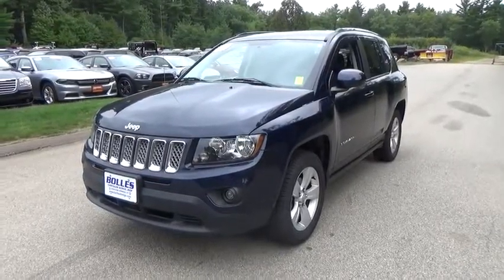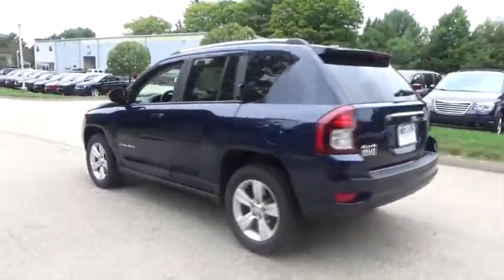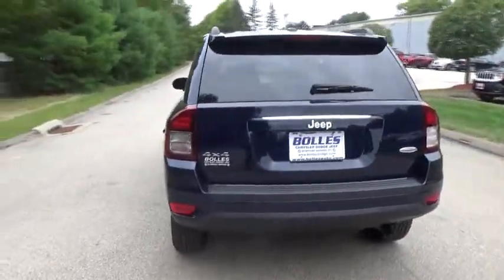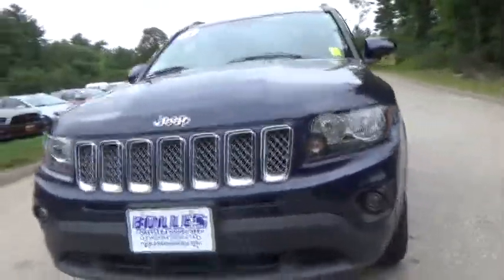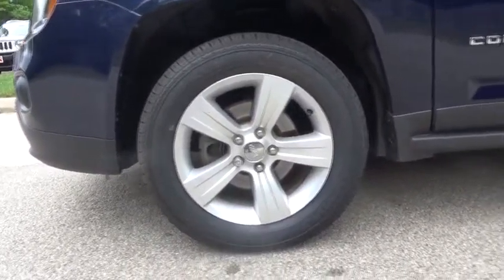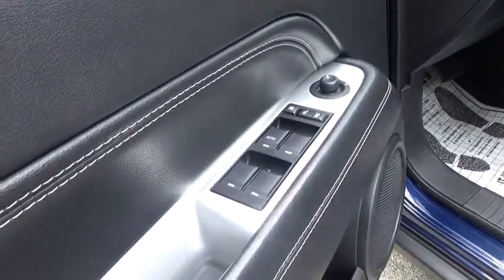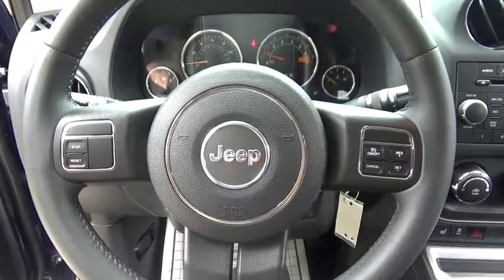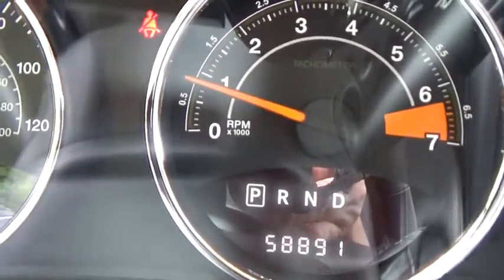2014 Jeep Compass Stafford Springs, Enfield, Somers, CT, Monson, East Longmeadow, MA U873672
2014 Jeep Compass

Bolles CDJR
121A W Stafford Rd.

Looking for a clean, well-cared for 2014 Jeep Compass? This is it.CARFAX BuyBack Guarantee provides that extra peace of mind for you that there's no surprises on this vehicle's history. This well-maintained Jeep Compass Latitude comes complete with a CARFAX one-owner history report.Want more room? Want more style? This Jeep Compass is the vehicle for you. Tackle any terrain with this 4WD Jeep Compass Latitude. Off the road or on the parkway, you'll drive with confidence no matter the weather conditions or landscape.Looking for a Jeep Compass that is in great condition inside and out? Take a look at this beauty. Get more for your money with this well appointed vehicle, including a factory warranty.More information about the 2014 Jeep Compass:Along with the closely related Jeep Patriot, the Jeep Compass is one of the lowest-priced off-road-capable utility vehicles on the market when you get it with the optional Freedom Drive II Off-Road Package, yet it packs that in a vehicle that rides and handles for the most part like a car. Ease of parking and maneuverability are strengths for this model, and it's also reasonably fuel-efficient at an EPA-estimated 30 mpg. The Compass can tow up to 2,000 pounds--enough for a couple of jet-skis. Otherwise, the Compass continues to offer some innovative features that aren't found everywhere else, like the optional sound system with liftgate speakers--good for a tailgate party--or the rechargeable flashlight built into the rear cargo area.This model sets itself apart with maneuverability and parking ease, some innovative features, serious off-road ability in an affordable, compact package, and Versatile layout for people and gear
1ST AND 2ND ROW CURTAIN HEAD AIRBAGS,4 DOOR,4-WHEEL ABS BRAKES,ABS AND DRIVELINE TRACTION CONTROL,AC POWER OUTLET: 1,AM/FM STEREO,AUDIO CONTROLS ON STEERING WHEEL,BODY-COLORED BUMPERS,BRAKING ASSIST,BUCKET FRONT SEATS,CARGO AREA LIGHT,CARGO TIE DOWNS,CENTER CONSOLE: FULL WITH COVERED STORAGE,CHROME DASH TRIM,CHROME GRILLE,CLOCK: IN-RADIO DISPLAY,CLOTH/VINYL SEAT UPHOLSTERY,COIL FRONT SPRING,COIL REAR SPRING,CRUISE CONTROL,CRUISE CONTROLS ON STEERING WHEEL,CUPHOLDERS: FRONT AND REAR,CURB WEIGHT: 3,345 LBS.,DIAMETER OF TIRES: 17.0,DIGITAL AUDIO INPUT,DOOR POCKETS: DRIVER, PASSENGER AND REAR,DOOR REINFORCEMENT: SIDE-IMPACT DOOR BEAM,DRIVER AIRBAG,DRIVER AND PASSENGER HEATED-CUSHION, DRIVER AND PASSENGER HEATED-SEATBACK,DRIVER SEAT HEAD RESTRAINT WHIPLASH PROTECTION,DUAL VANITY MIRRORS,ENGINE IMMOBILIZER,EXTERNAL TEMPERATURE DISPLAY,FIXED ANTENNA,FLOOR MATS: CARPET FRONT AND REAR,FOLD FORWARD SEATBACK REAR SEATS,FOUR-WHEEL INDEPENDENT SUSPENSION,FRONT AND REAR SUSPENSION STABILIZER BARS,FRONT FOG/DRIVING LIGHTS,FRONT HEAD ROOM: 40.7,FRONT HIP ROOM: 52.3,FRONT LEG ROOM: 40.6,FRONT READING LIGHTS,FRONT SHOULDER ROOM: 54.6,FRONT VENTILATED DISC BRAKES,FUEL CAPACITY: 13.5 GAL.,FUEL CONSUMPTION: CITY: 21 MPG,FUEL CONSUMPTION: HIGHWAY: 27 MPG,FUEL TYPE: REGULAR UNLEADED,GROSS VEHICLE WEIGHT: 4,575 LBS.,HEAD RESTRAINT WHIPLASH PROTECTION WITH PASSENGER SEAT,HEATED DRIVER MIRROR,HEATED PASSENGER MIRROR,IN-DASH SINGLE CD PLAYER,INDEPENDENT FRONT SUSPENSION CLASSIFICATION,INDEPENDENT REAR SUSPENSION,INSTRUMENTATION: LOW FUEL LEVEL,INTERIOR AIR FILTRATION,LEATHER/METAL-LOOK STEERING WHEEL TRIM,LEFT REAR PASSENGER DOOR TYPE: CONVENTIONAL,MANUAL CHILD SAFETY LOCKS,MANUAL FRONT AIR CONDITIONING,MANUFACTURER'S 0-60MPH ACCELERATION TIME (SECONDS): 8.0 S,MAX CARGO CAPACITY: 63 CU.FT.,METAL-LOOK CENTER CONSOLE TRIM,MP3 PLAYER,MULTI-LINK REAR SUSPENSION,ONE 12V DC POWER OUTLET,OVERALL HEIGHT: 65.0,OVERALL LENGTH: 175.1,OVERALL WIDTH: 71.4,PAINTED ALUMINUM RIMS,PASSENGER AIRBAG,PERMANENT LOCKING HUBS,POWER REMOTE DRIVER MIRROR ADJUSTMENT,POWER REMOTE PASSENGER MIRROR ADJUSTMENT,POWER STEERING,POWER WINDOWS,PRIVACY GLASS: DEEP,REAR BENCH,REAR CENTER SEATBELT: 3-POINT BELT,REAR DOOR TYPE: LIFTGATE,REAR HEAD ROOM: 39.9,REAR HIP ROOM: 51.0,REAR LEG ROOM: 39.4,REAR SHOULDER ROOM: 54.0,REAR SPOILER: LIP,REAR STABILIZER BAR: REGULAR,REGULAR FRONT STABILIZER BAR,REMOTE POWER DOOR LOCKS,RIGHT REAR PASSENGER DOOR TYPE: CONVENTIONAL,ROOF RAILS,SEATBELT PRETENSIONERS: FRONT,SIDE AIRBAG,SPARE TIRE MOUNT LOCATION: INSIDE UNDER CARGO,STABILITY CONTROL WITH ANTI-ROLL CONTROL,STEEL SPARE WHEEL RIM,STRUT FRONT SUSPENSION,SUSPENSION CLASS: TOURING,TACHOMETER,TILT-ADJUSTABLE STEERING WHEEL,TIRE PRESSURE MONITORING SYSTEM,TIRES: PREFIX: P,TIRES: PROFILE: 60,TIRES: SPEED RATING: T,TIRES: WIDTH: 215 MM,TOTAL NUMBER OF SPEAKERS: